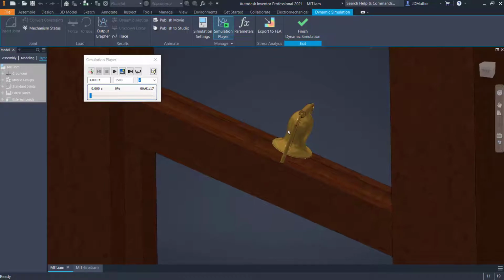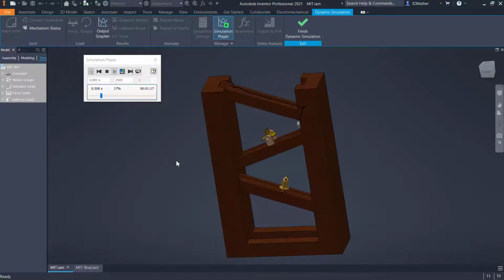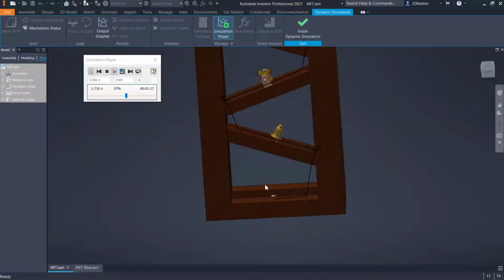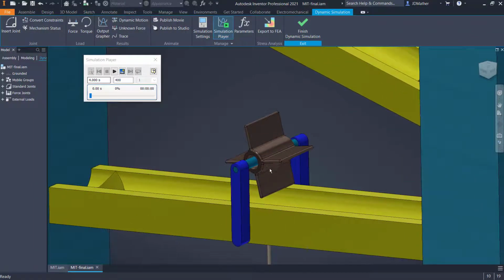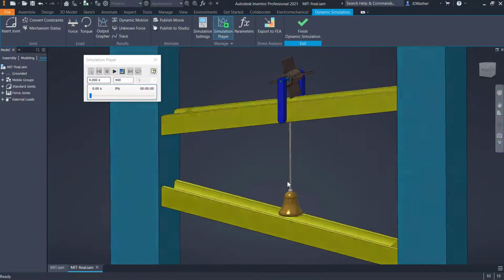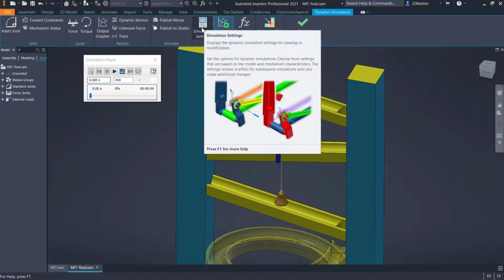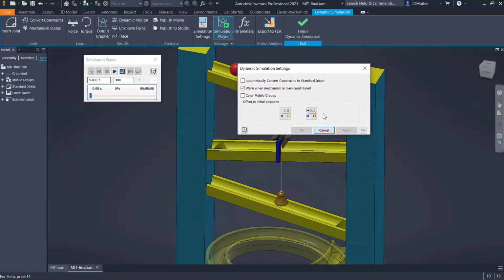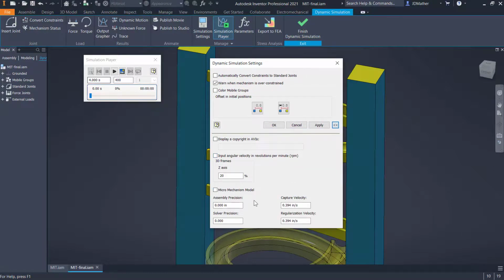Challenge - Bell Ringer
Design Challenge to test what you have learned so far.